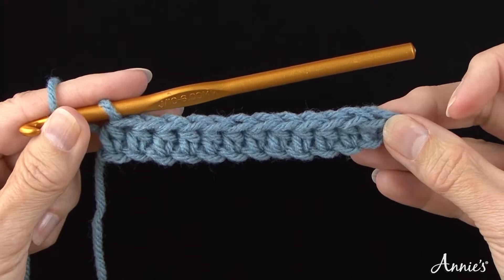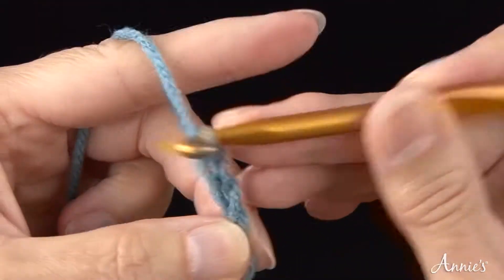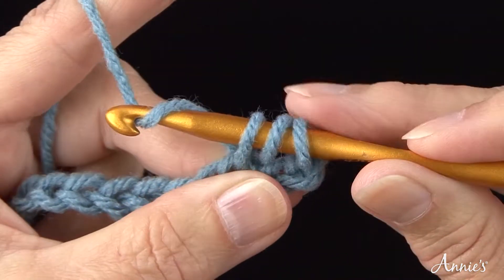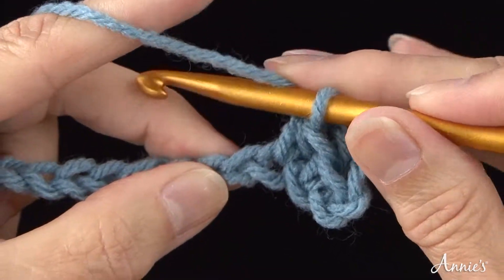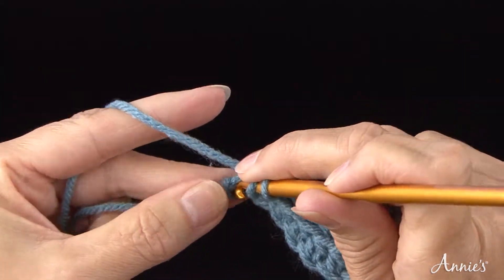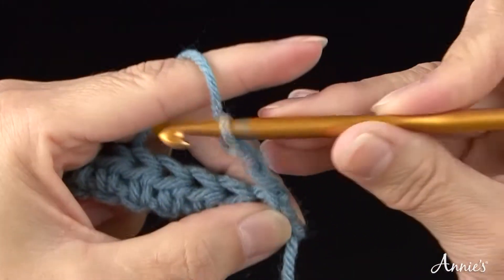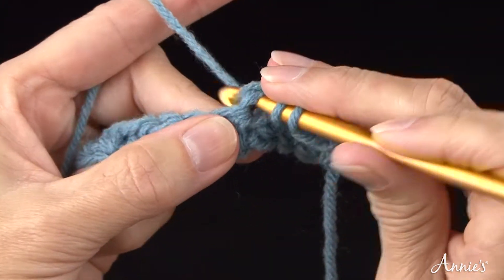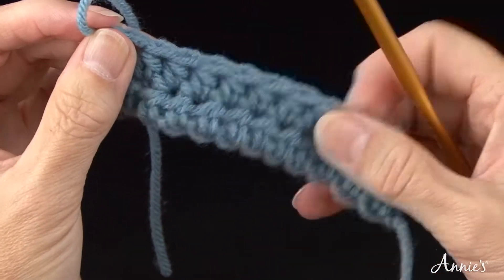How to Half Double Crochet | an Annie's Tutorial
Learn how to half double crochet using this beginner crochet tutorial from Annie's! Just as its name implies, the half double crochet stitch eliminates one step of the double crochet stitch and works up about half as tall. It's an important beginner stitch to add to your library of crochet stitches. If you are a beginner learning how to crochet, this tutorial will teach you the half double crochet step by step.

to watch videos and read written instructions for how to crochet.

Annie's offers hundreds of crochet patterns, crochet supplies and yarn. The extensive collection has affordable print and downloadable patterns available for all skill levels. Find many absolute beginner and easy crochet patterns to build your crochet skills including afghans, baby blankets, sweaters, scarves, toys, pot holders and more styled for women, men and children of all ages.

You can also shop a wide selection of yarn in many weights, fibers and colors! You'll love how easy it is to order crochet patterns and yarn from your favorite brands without leaving your home!

VISIT OUR WEBSITES:
for quality patterns, videos, classes, supplies, kits and more in crochet, quilting, knitting, sewing, needlework and much more!

for ALL-ACCESS to hundreds of crochet video tutorials plus free bonus patterns!

to see Annie’s wide variety of creative kit-of-the-month and subscription box clubs including Hook & Needle Kit Club, Caring Crochet Kit Club, Crochet Afghan Block-of-the-Month Club and more!

to explore Annie’s high-quality crochet magazines.